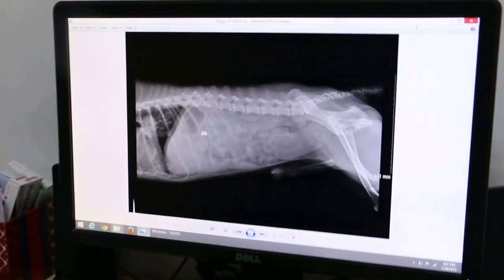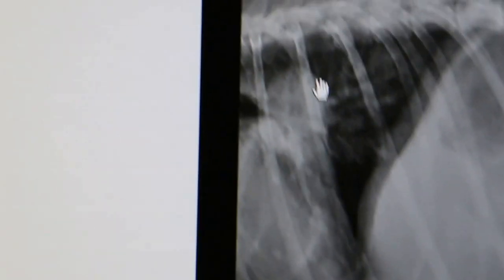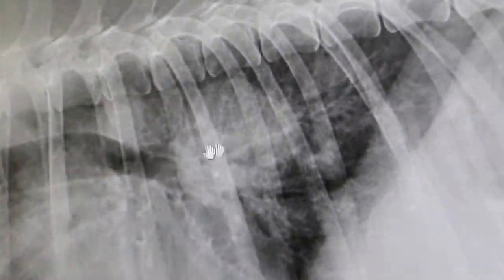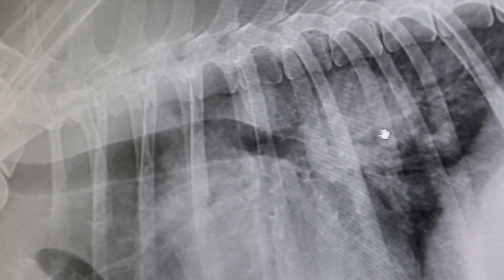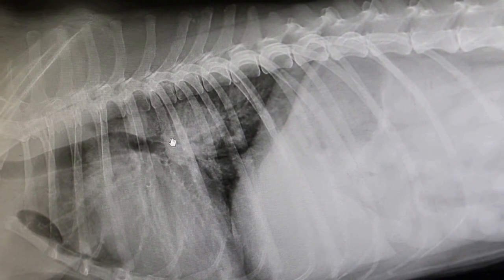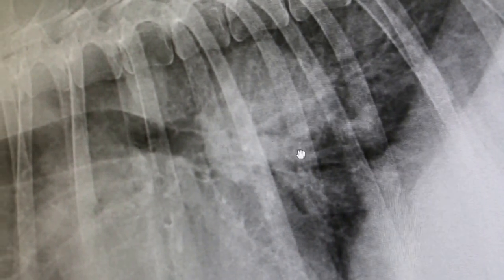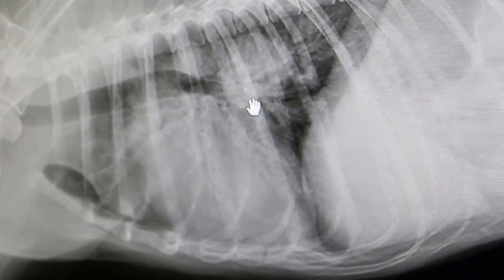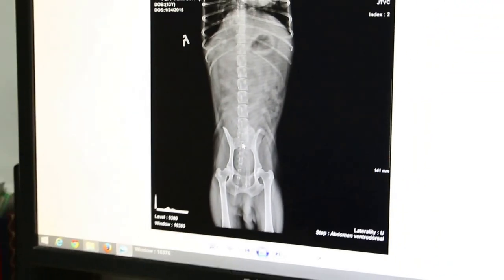A 14-year-old Miniature Schnauzer has lung tumours 2/2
X-rays show an abnormal mass in the lungs. Possibly lung tumours obstructing the oesophagus. The dog ate solid food which is vomited out after half an hour for the past 3 days.